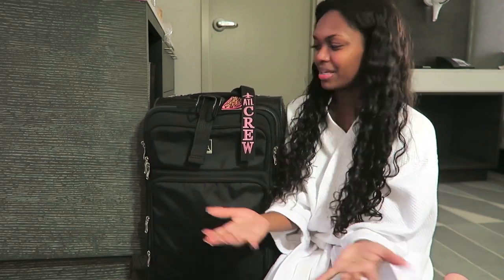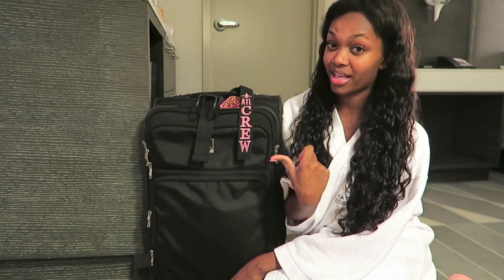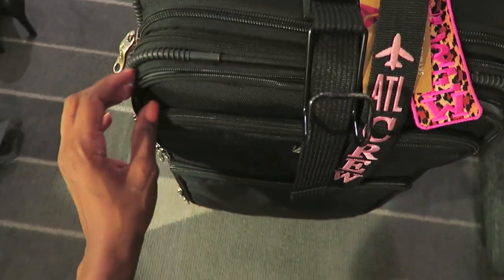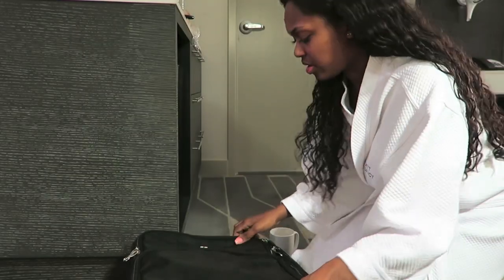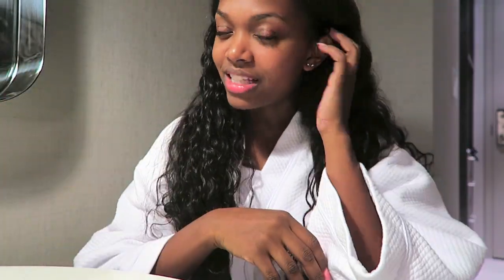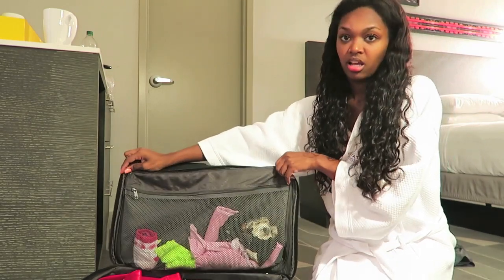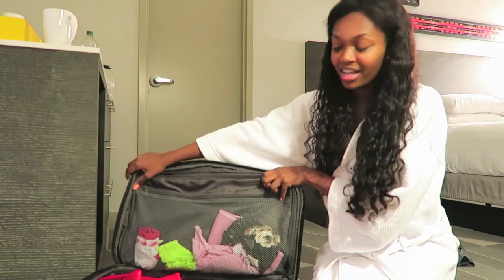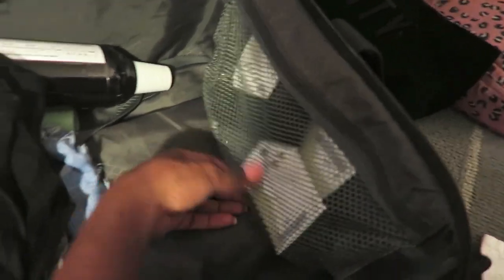WHAT IS IN A FLIGHT ATTENDANTS SUITCASE ???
The Pretty Passenger or Ashley Banks
Shreveport, Louisiana 71136
COMMENT: "Happy Birthday Breiah" IN THE DROPBOX

♡FILMING BITS♡
Camera - Canon G7X
Editing software - Final Cut Pro X 10.1

Name: Ashley
Age: 25
Birthday November 14th
My Dogs Names: Kosmo & Daisy - German Shepherds
Benjamin (Benji or Binge) & Duke - Golden Retrievers
Where Are You From: Born in Texas Raised in Louisiana
Lashes: Mink Individuals by Cherie

♡ASHLEY♡